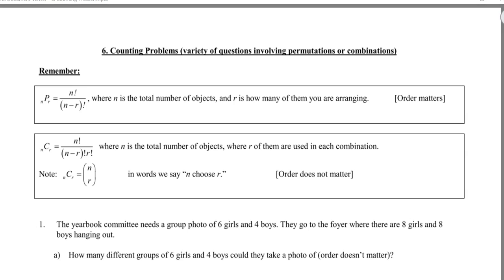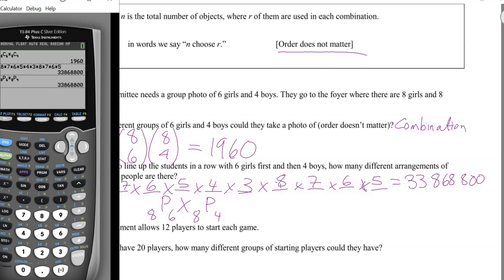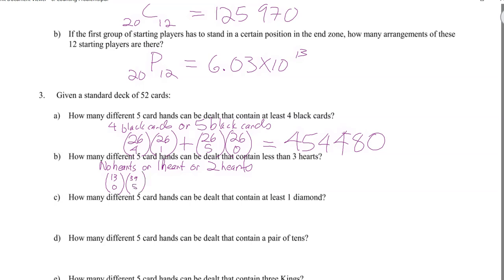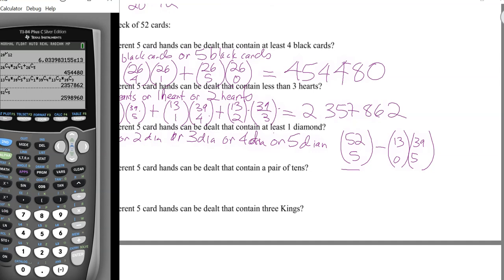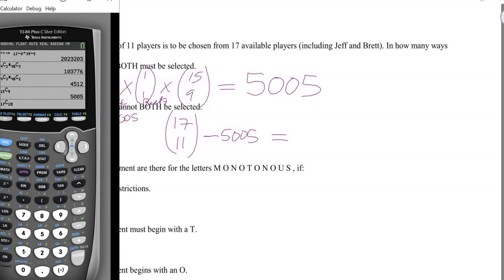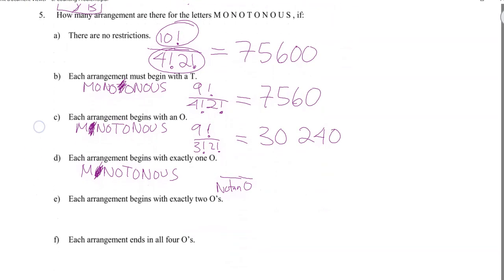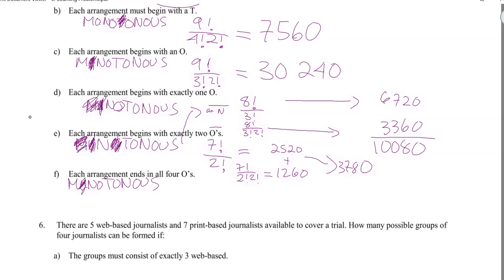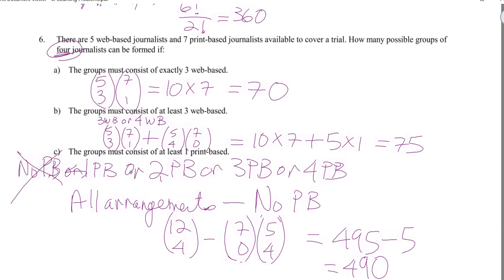6 Counting Problems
HWW Math 30-2 Fall 2020 Counting Problems